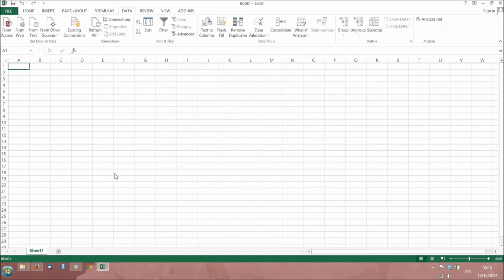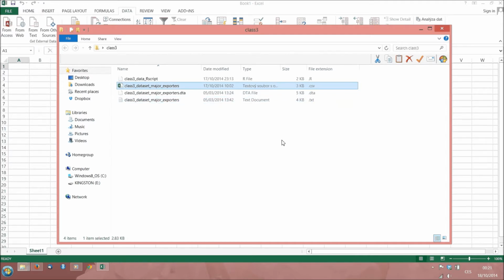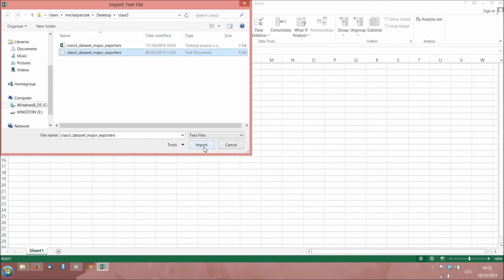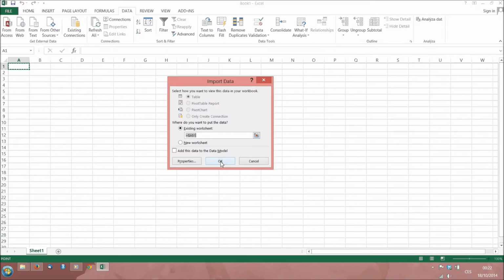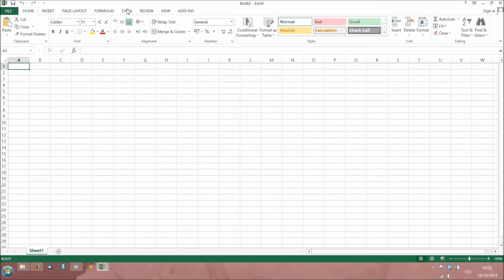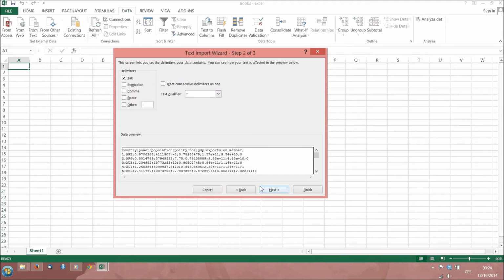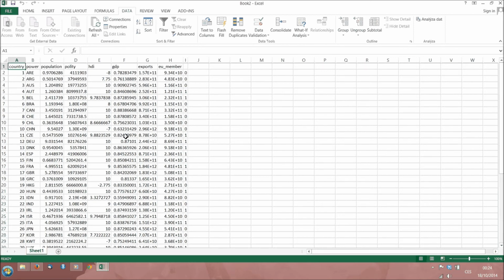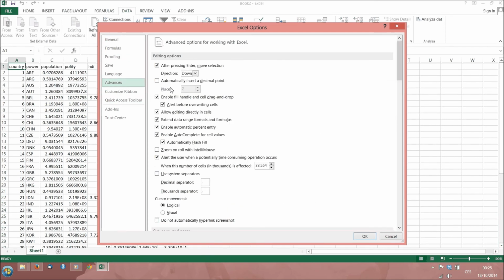RIP: class 3, screencast 3 (Import data into Excel)